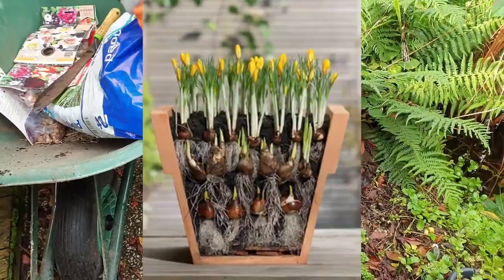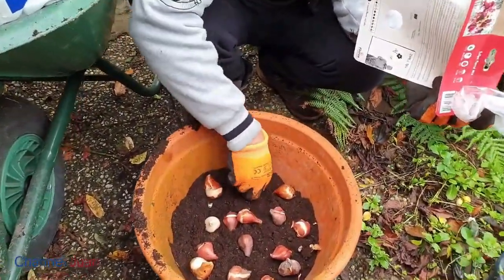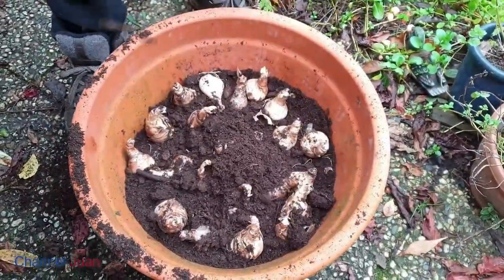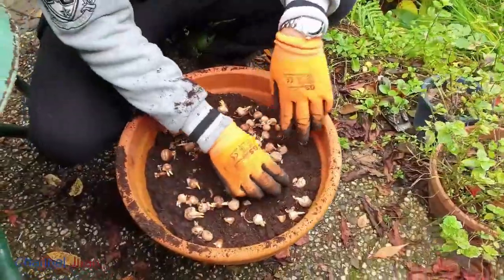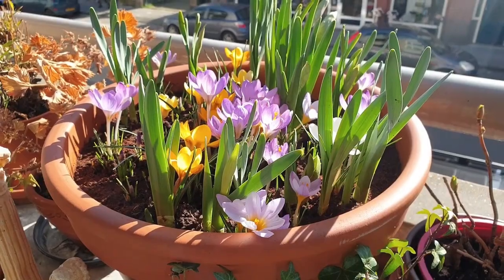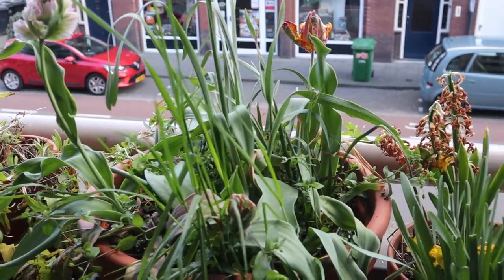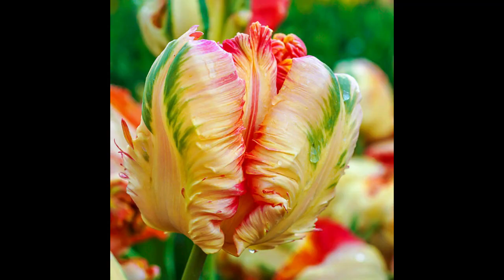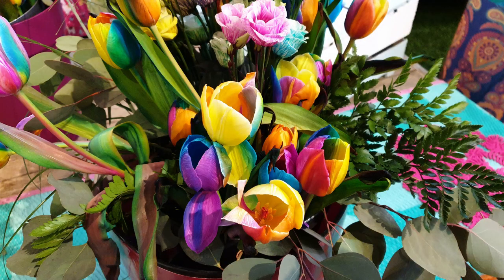Why did my tulips fail? Yet happy with the result.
These are real and they're called rainbow or parrot tulips and by accident we produce something similar for unknown reasons my tulips are fail this year it's my yearly tradition lasagna-like layers of spring bulbs first the Tulips followed by the daffodils, and the topmost the crackers expecting to get a bloom or crocus as it blooms in Spring.

Crocus as being the first to do all the bulbs that I planted in this pot are fail, the crocus the daffodils and the Tulips, the crocus didn't come, the daffodils either, and the Tulips are discolored. I think it's due to bacterial infection. I blame the soil in the pot but look what we have incidentally we have produced parrot or rainbow tulips, not far from the commercially produced range of tulips which I've heard involve infection to create the rainbow colors that the total disaster after all it's a surprise, desired surprise!